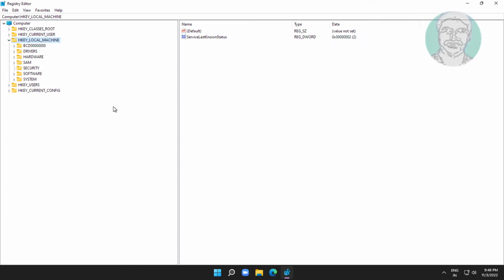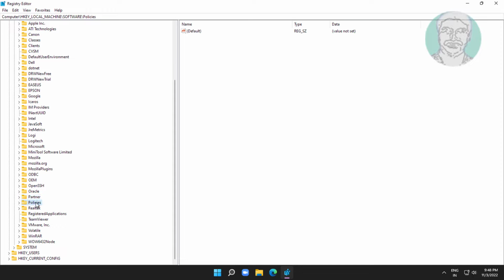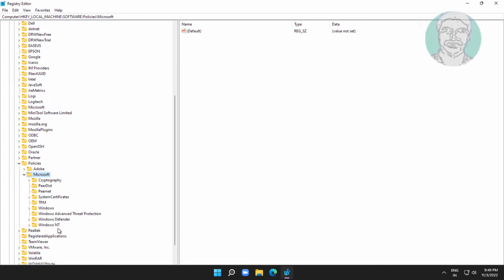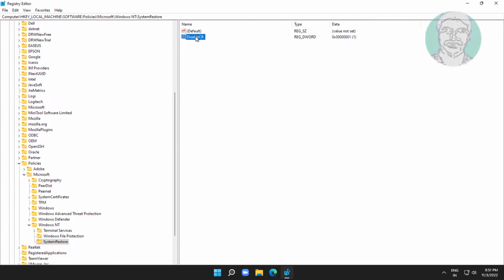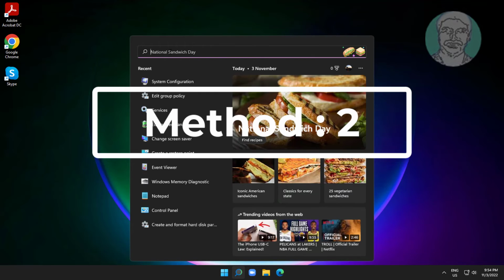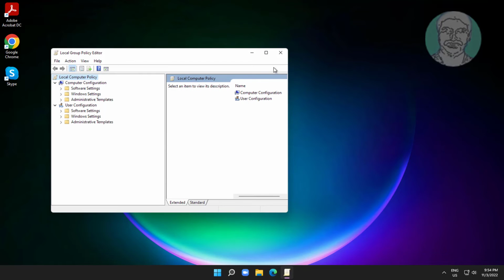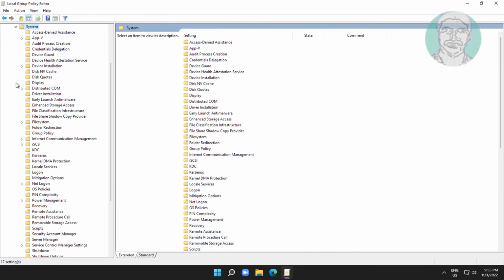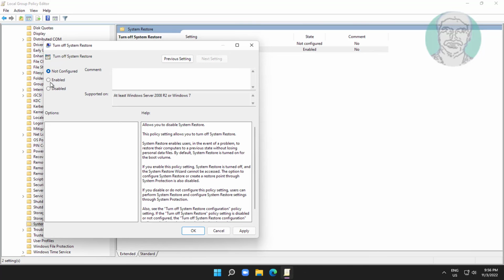Fix System Restore Disabled By Your System Administrator or Is Greyed Out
This Tutorial Helps to Fix System Restore Disabled By Your System Administrator or Is Greyed Out

00:00 Intro
00:10 Method 1 - Registry Method
01:08 Method 2 - Change Group Policy Settings
01:53 Closing